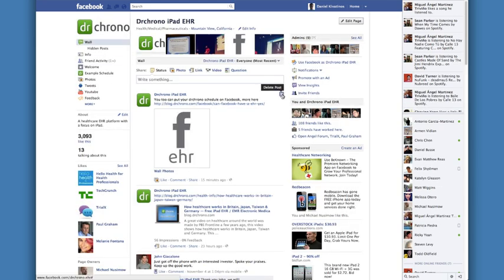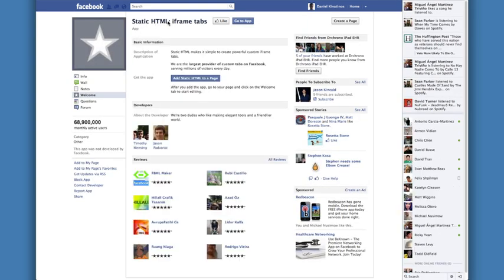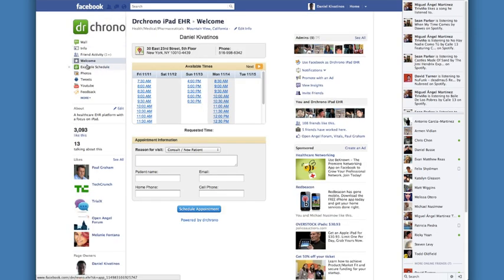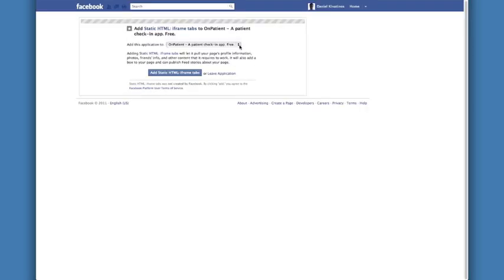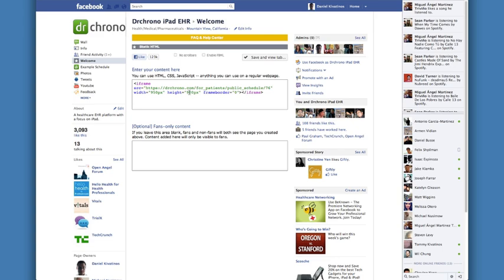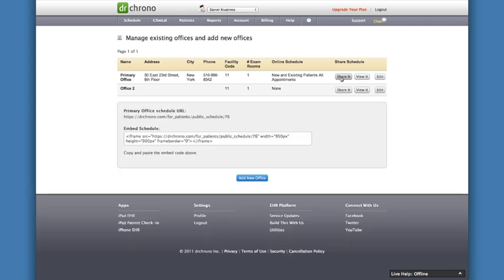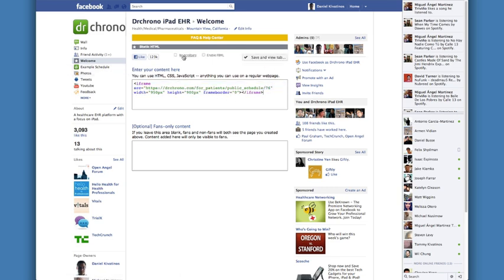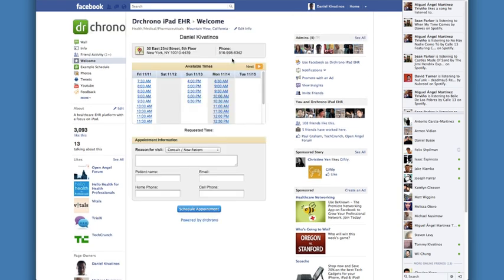Facebook EHR - Free | drchrono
Need a meaningful use certified Facebook EMR? No worries, we have you covered. For free.